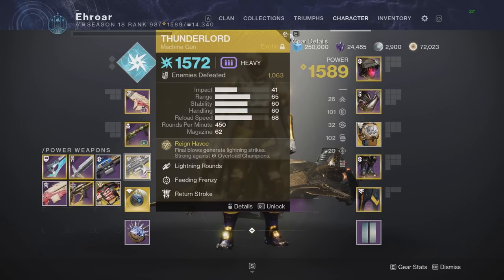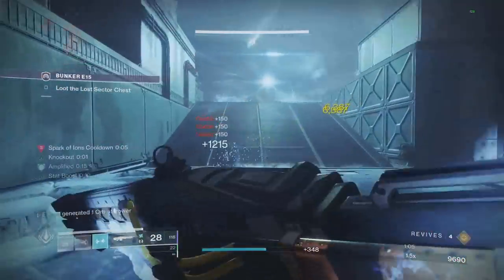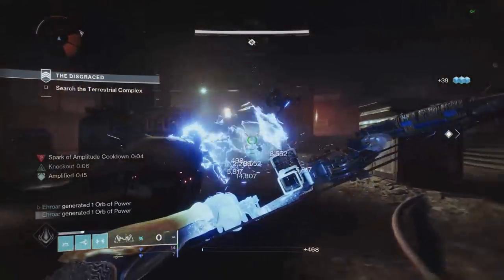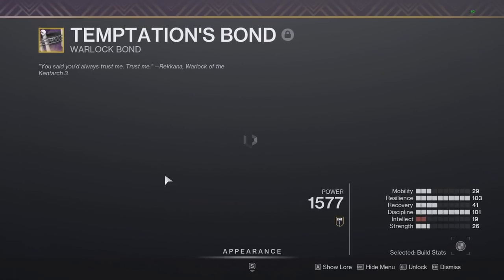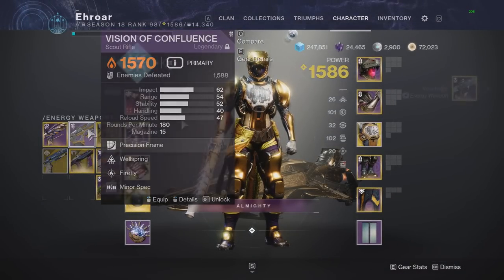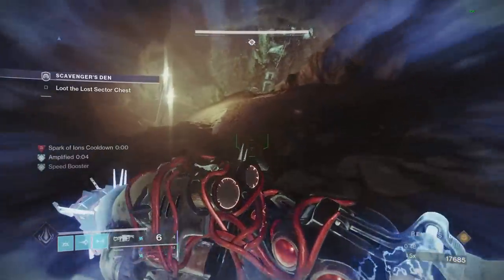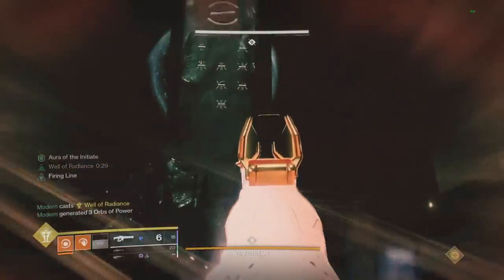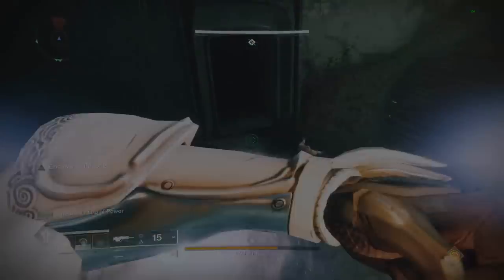Top 5 Meta Loadouts This Season!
Looking to pre-order Lightfall? (Steam Only)